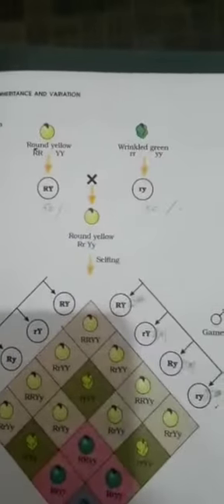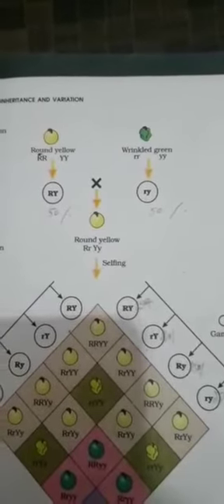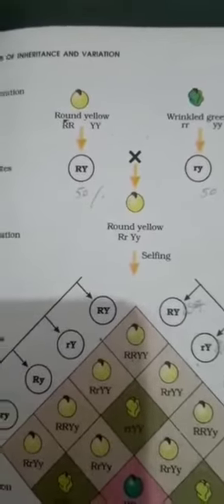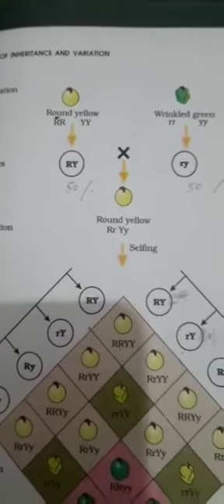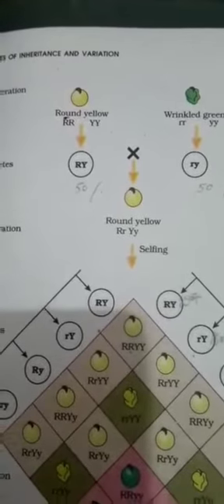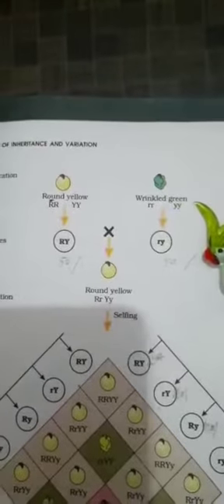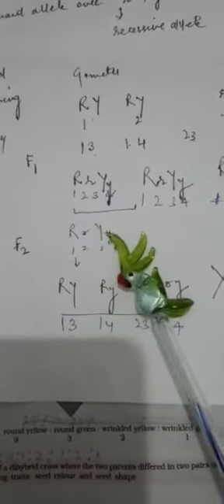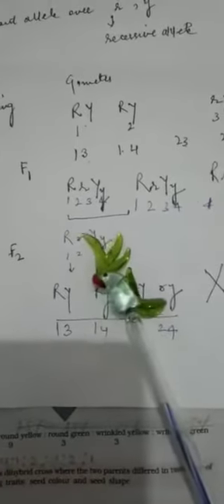Dihybrid Cross#Mendel law of Independent assortment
Inheritance of Two genes

Dihybrid Cross#Mendel law of Independent assortment#Third law of Inheritance#
Cross Pollination between
Round Shape Yellow seed *Wrinkled shape Green seed RR YY *rryy
Yellow colour Y dominant over Green Colour y
Round seed dominant R over wrinkled seed r
Two pairs of Characters or traits are Considered called as Dihybrid cross.
9:3:3:1 Phenotypic Ratio.